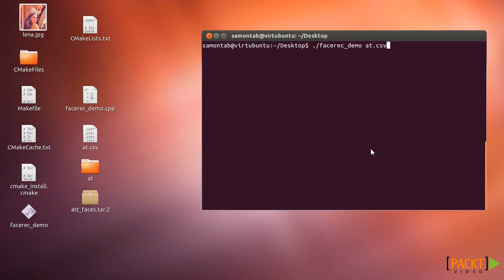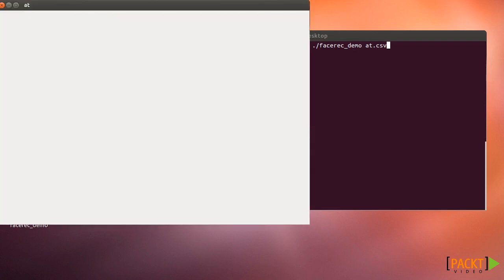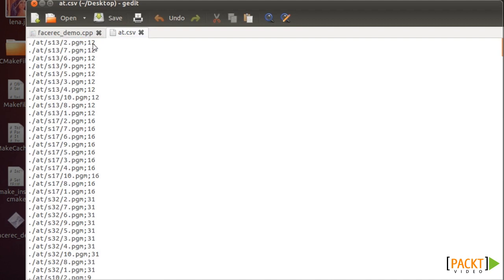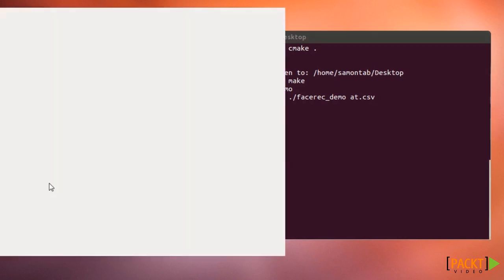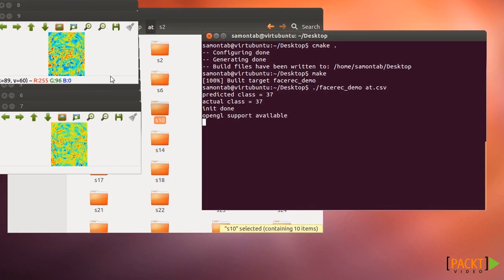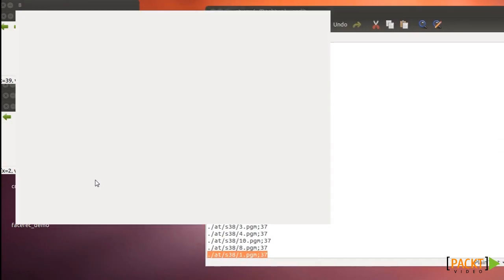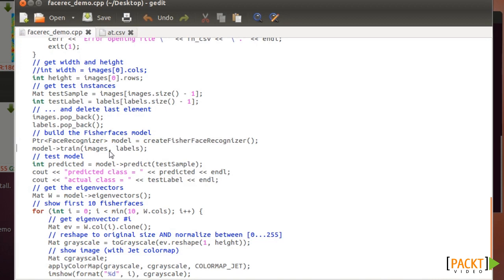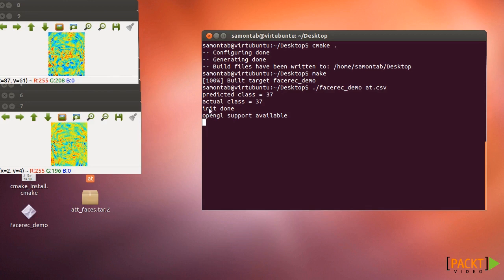OpenCV Tutorial: Recognizing Faces | packtpub.com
This video is part of 'OpenCV Computer Vision Application Programming' video course. For the full course please visit:

You may want to automatically identify a person.

This can be done by examining his face with OpenCV and comparing it to a database of known faces using fisher faces.